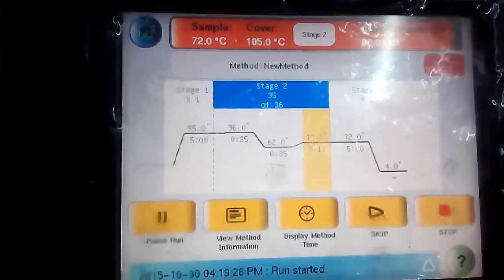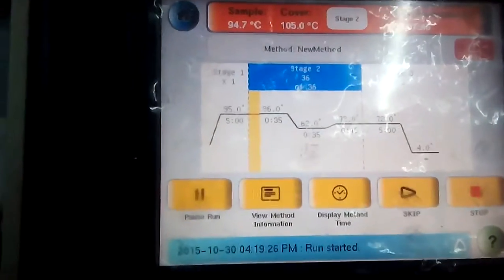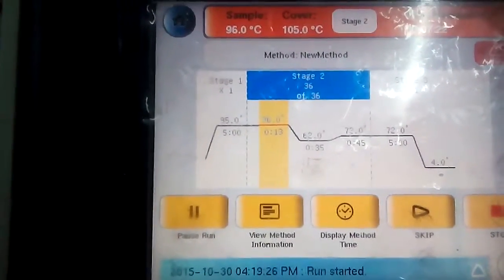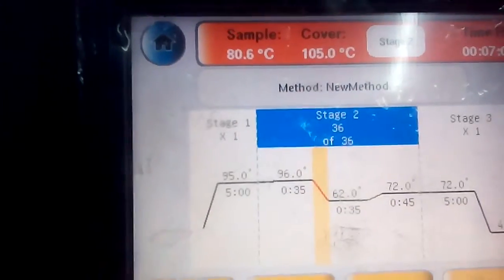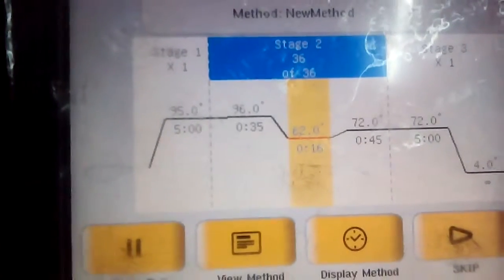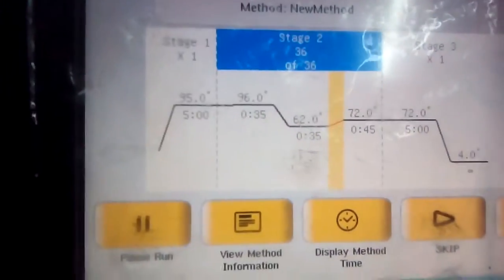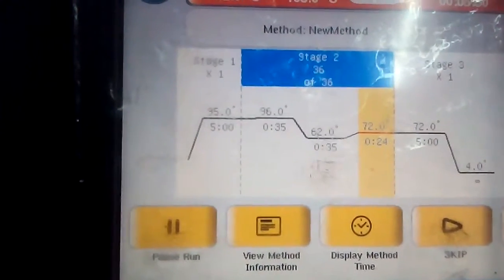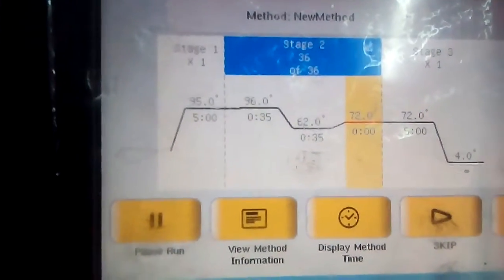Polymerase Chain Reaction(PCR)-Understanding the steps through PCR machine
PCR is a basic, common but a very useful technique used in research in biological science. It allows researchers to amplify a DNA sequence (or gene) of interest.